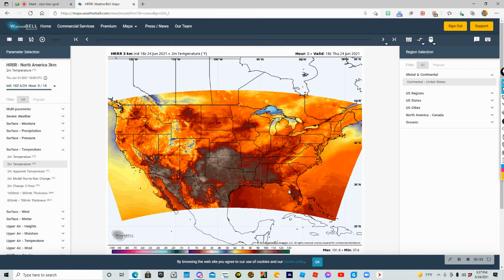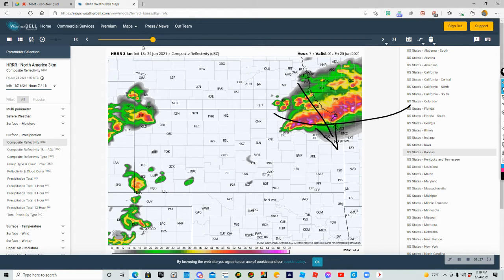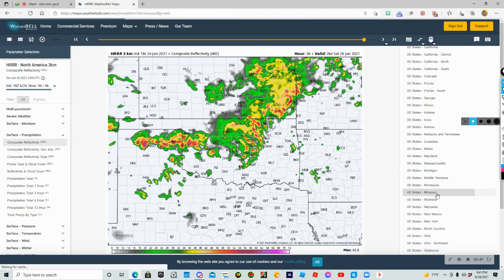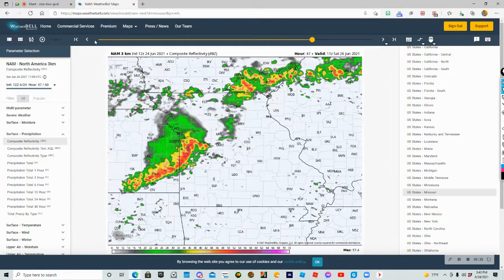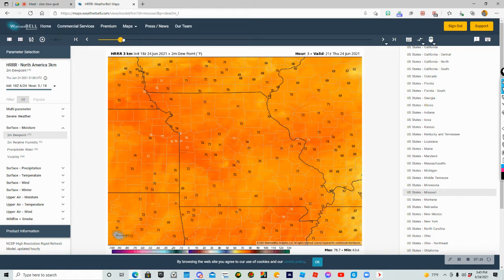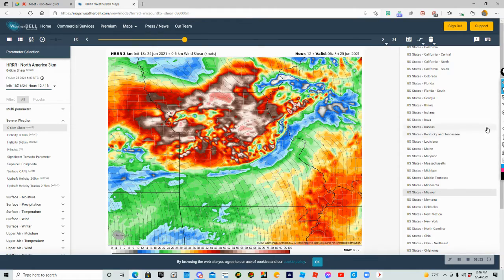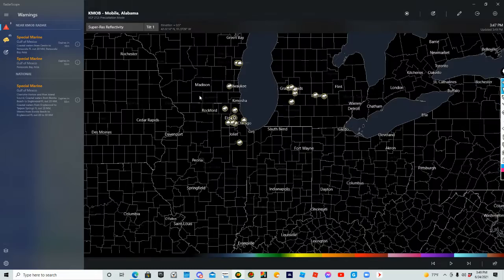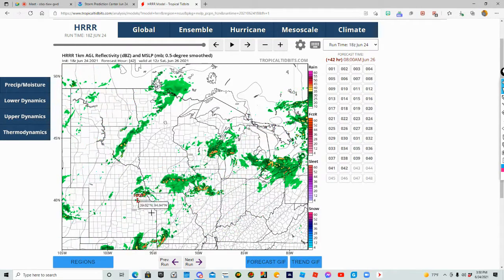Severe Weather Outbreak Is Possible In The Mid-West